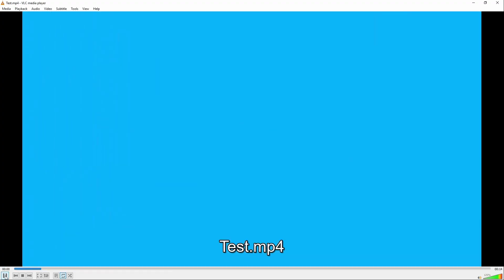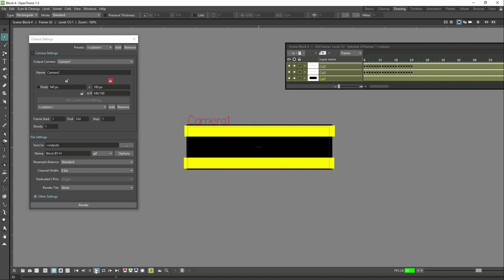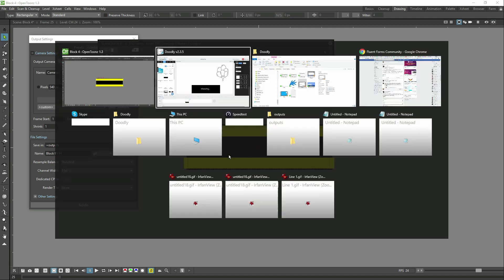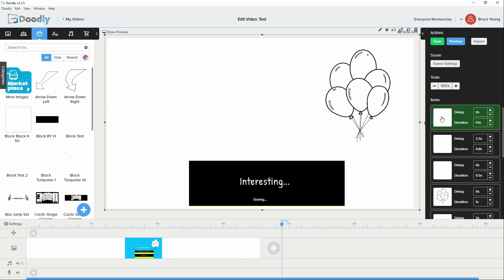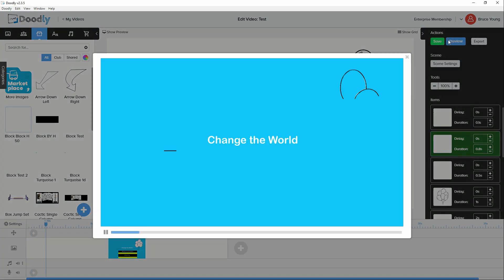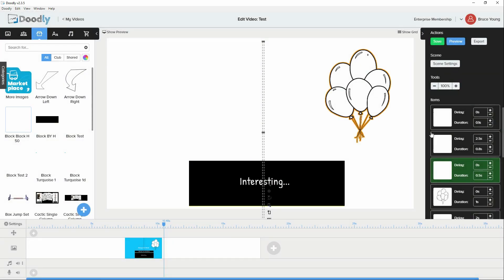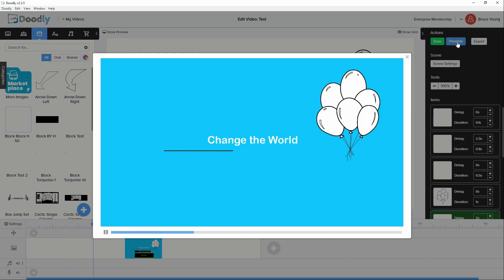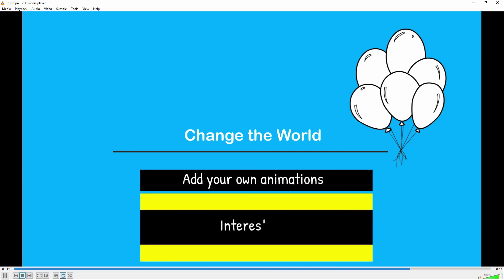Doodly - Importing and using Animated Gifs. A few things you need to know.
Importing animated GIF files into Doodly does present a number of challenges. The video highlights these and provides some tips on how to import and use the animations.